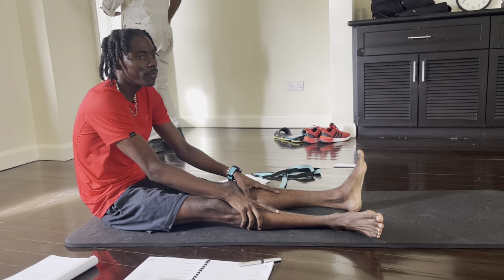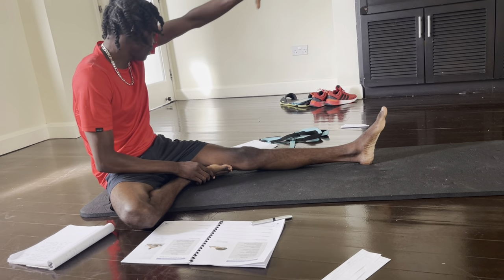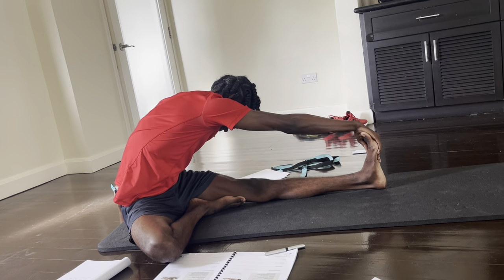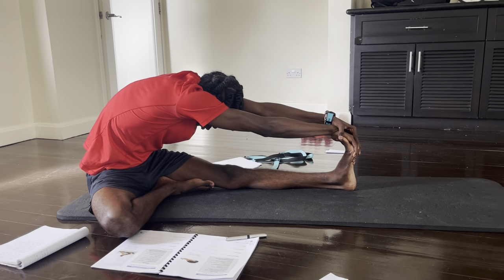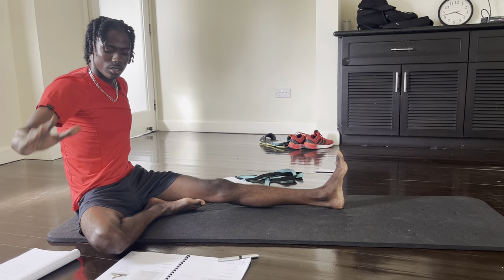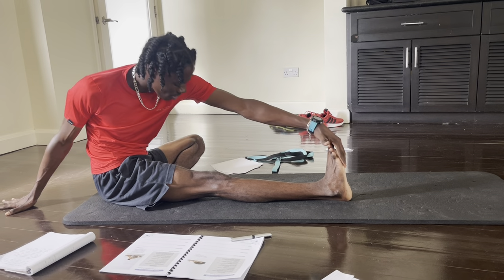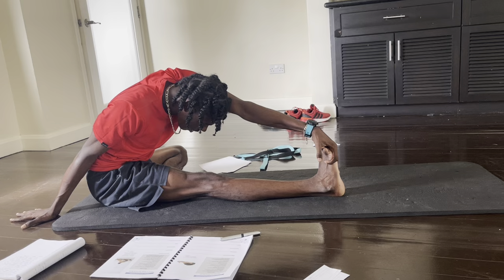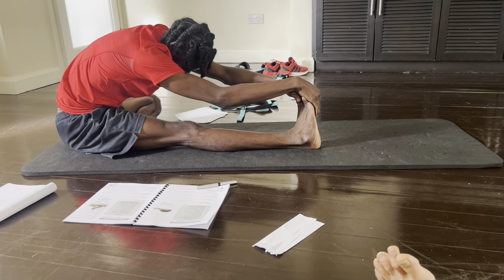Head to knee forward bend